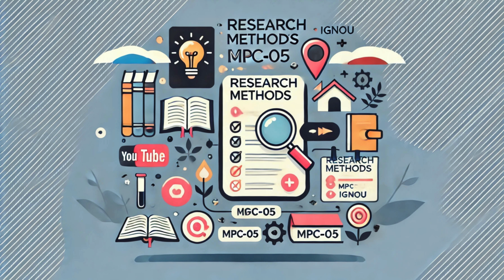Unit 2: Ex-post Facto Research|mapc|mpc-05|block-2|ignou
Unit 2: Ex-post Facto Research
Introduction:
This unit introduces ex-post facto research, a non-experimental approach used to explore cause-and-effect relationships by examining pre-existing conditions or differences.

Key Topics:

Forms of Research Design:
Overview of different research designs, highlighting where ex-post facto research fits.
Concept and Meaning of Ex-post Facto Research:
Explains this method as a way to study effects retrospectively, without manipulation of variables.
Characteristics of Ex-post Facto Research:
Key traits include lack of variable control, use of observational data, and focus on existing conditions.
Differences Between Experimental and Ex-post Facto Research:
Compares experimental methods (where variables are manipulated) to ex-post facto, which only observes variables post-occurrence.
Essentials for Inferring Causal Relationships:
Requirements for drawing valid causal inferences, despite the non-experimental design.
Steps of Ex-post Facto Research:
Outlines the process, from defining the problem and selecting variables to data analysis and interpretation.
Strengths and Weaknesses:
Examines the advantages (e.g., ethical flexibility, feasibility) and limitations (e.g., risk of confounding variables) of this approach.
Concept of Post Hoc Fallacy:
Discusses the error of assuming causation based solely on the sequence of events, relevant in ex-post facto studies.